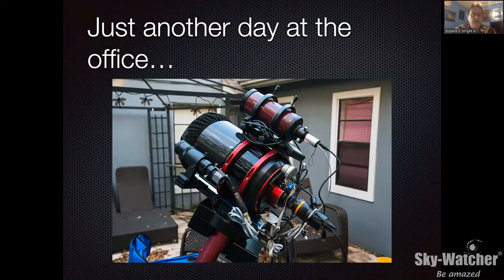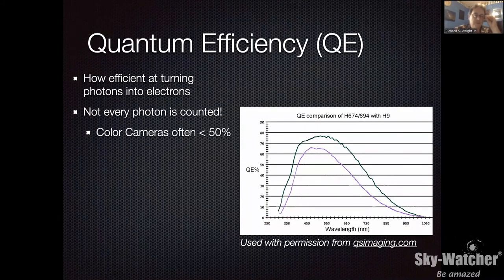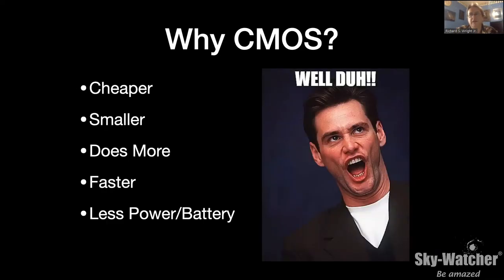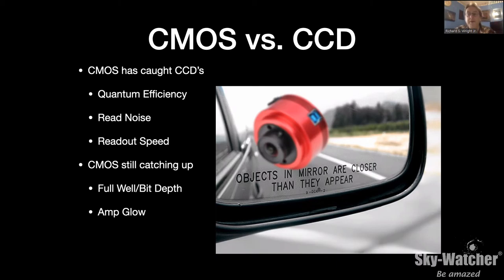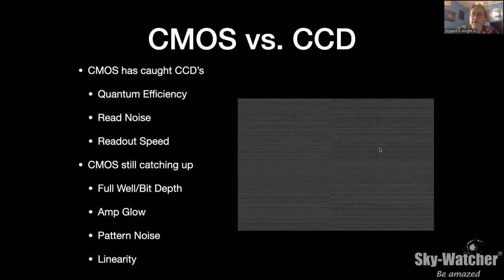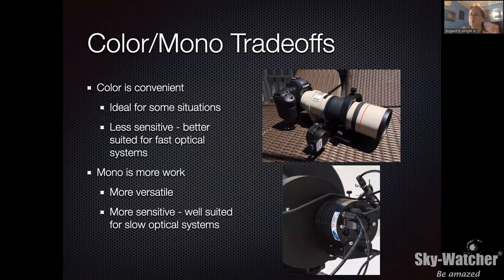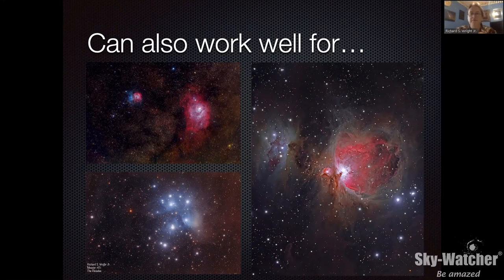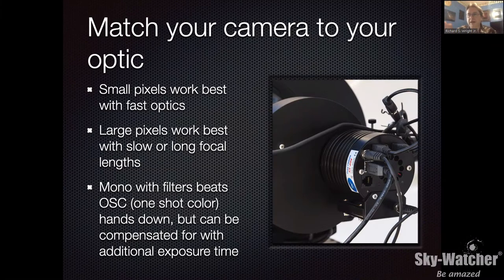What's Up? Webcast: Richard Wright of Software Bisque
Sky-Watcher What's Up? Webcast: Richard Wright
(Episode 10)

This week we sit down with Richard Wright of Software Bisque. Richard will be covering imaging and how to choose your camera for astrophotography.